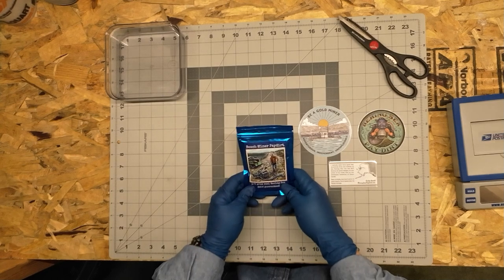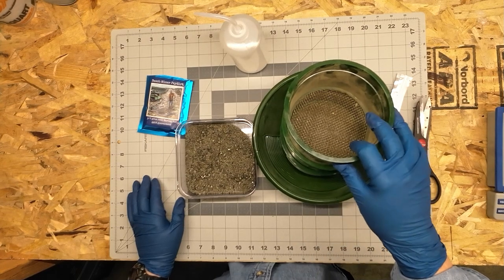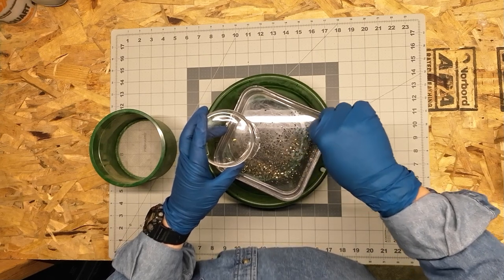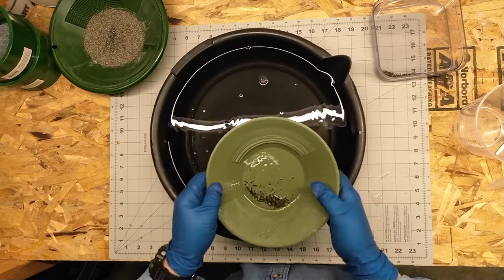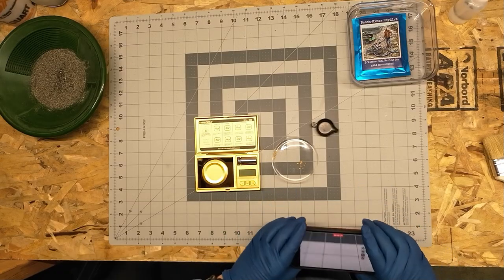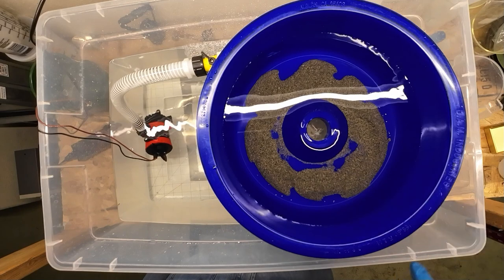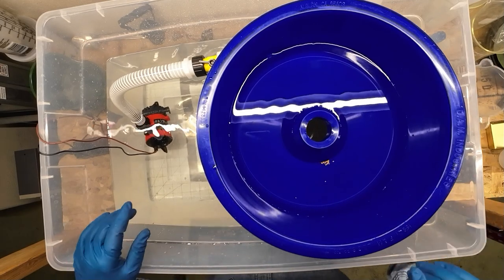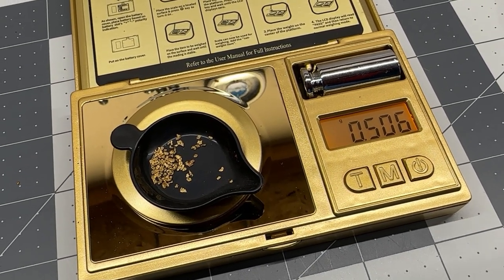Processing Bering Sea Paydirt in the Blue Bowl Concentrator Kit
We process Beach Miner Paydirt from Bering Sea Paydirt, a brand of paydirt that is marketed as containing gold from Alaska's Bering Sea region. The company claims that its paydirt is rich in gold and contains no artificial additives. Customers who have purchased Bering Sea Paydirt have reported finding gold in the paydirt, although the amount of gold found can vary from bag to bag.

This bag of Beach Miner Paydirt is guaranteed to contain at least 0.5 grams of gold, and some bags may contain even more.

Bering Sea Paydirt also offers a range of other paydirt products, including concentrates and raw material, all mined from the Bering Sea region.

Join Toby Younis and Shelley Carney as they process pay dirt and search for precious nuggets! Garage Prospecting is your one-stop destination for all things gold prospecting. From equipment setup to best practices, watch as they share their experiences and improve along the way. Get a behind-the-scenes look at their gold finds and learn from their mistakes. This channel also features interviews with top prospectors from YouTube and equipment engineers, giving you a comprehensive understanding of hobbyist gold prospecting. Whether you're a seasoned pro or just starting out, Garage Prospecting is the place to be to join the gold prospecting hobby community.

Join Shelley and Toby every Thursday night at 7pm MT for gold prospecting, equipment reviews and interviews with some of the gold prospectors on YouTube.